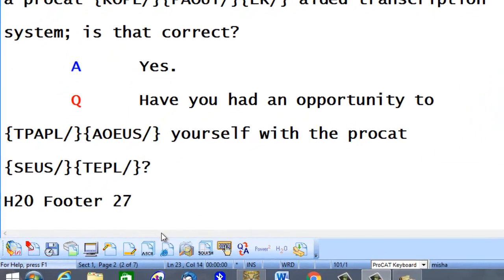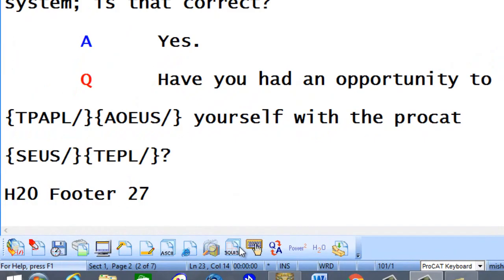Superscripts and Subscripts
Learn how to master superscripts and subscripts in ProCAT Winner! This step-by-step video tutorial guides you through formatting text with precision for professional transcripts. Perfect for court reporters and transcriptionists looking to enhance their skills. Watch now